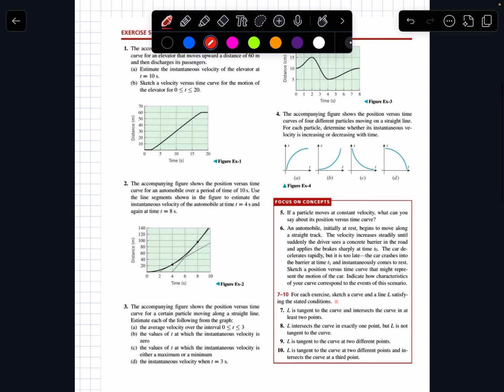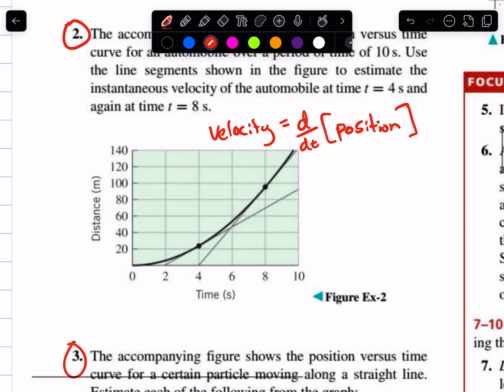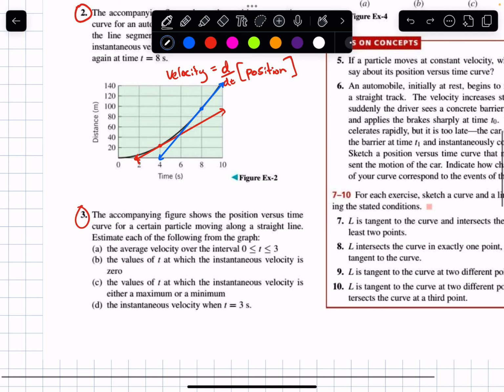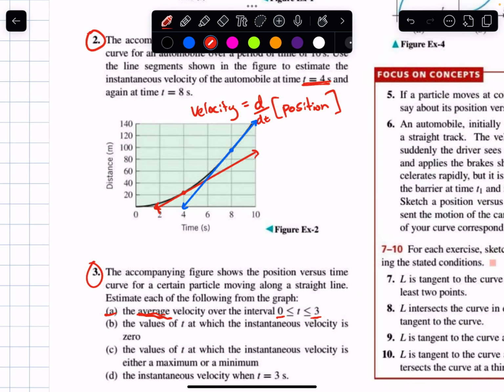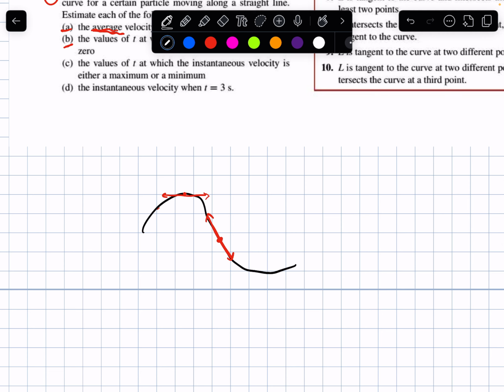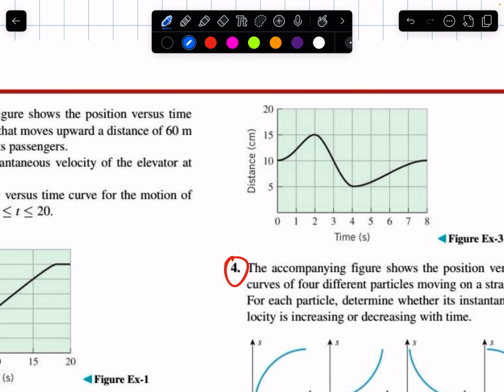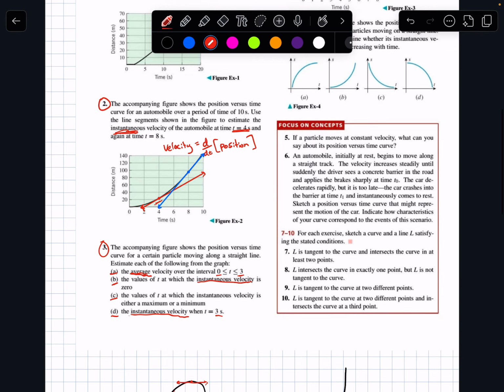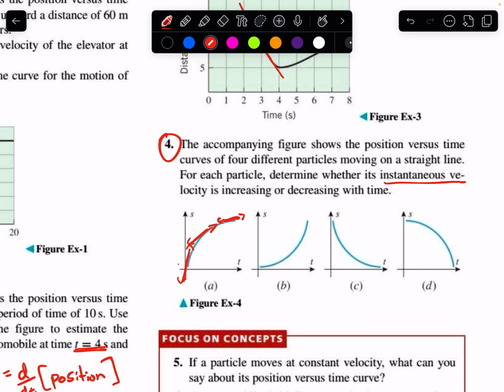calc ab homework 2.1 explanation